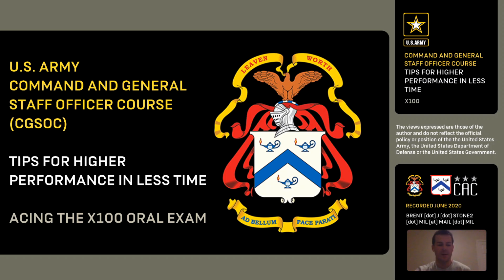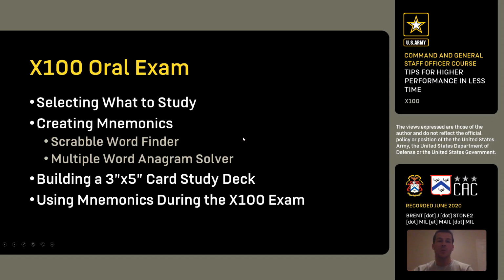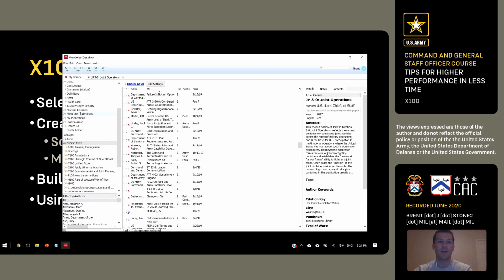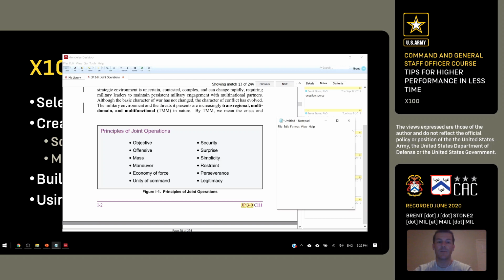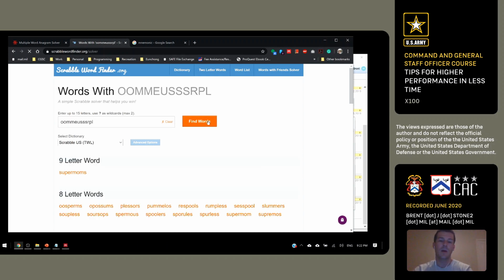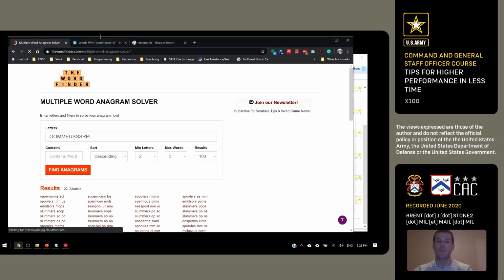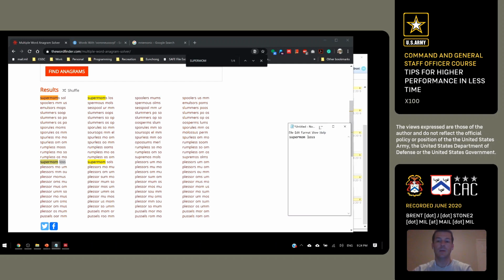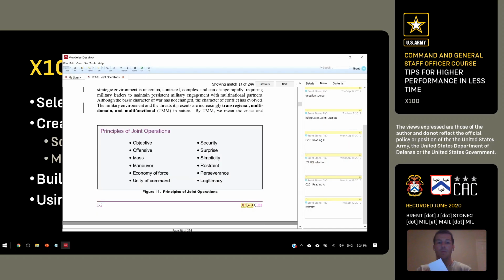X100: Tips for Higher Performance in Less Time at the U.S. Army CGSOC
A series on how to increase academic performance and complete assignments quickly at the U.S. Army's Command and General Staff Officer Course (CGSOC / CGSC / ILE).